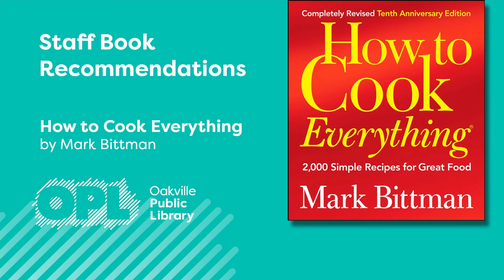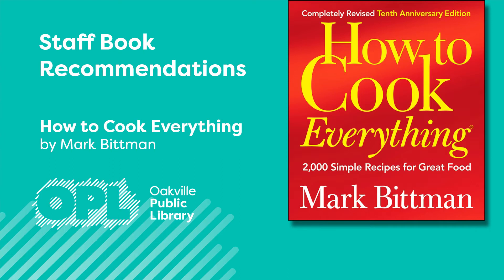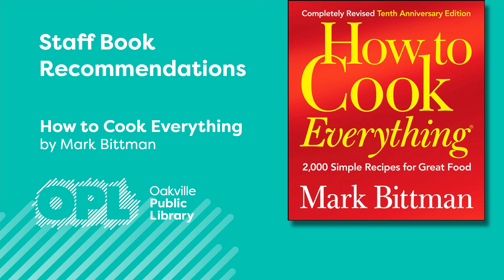Book Talks: How to Cook Everything by Mark Bittman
Welcome to Book Talks! Listen to brief book reviews by an OPL staff member. After you’ve listened, click on the link below to check out or place a hold on the book – all from the comfort of your home!